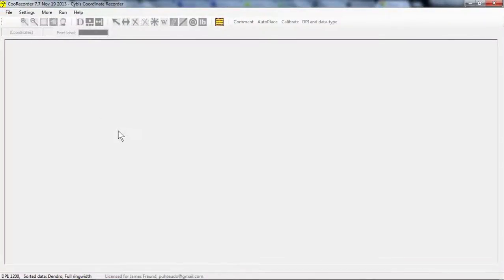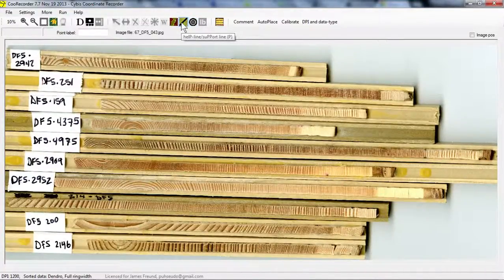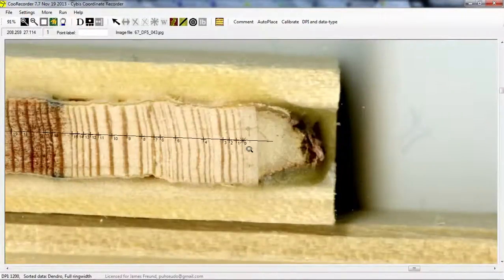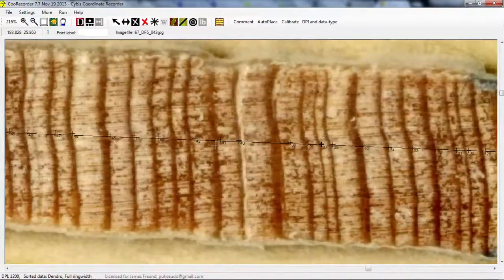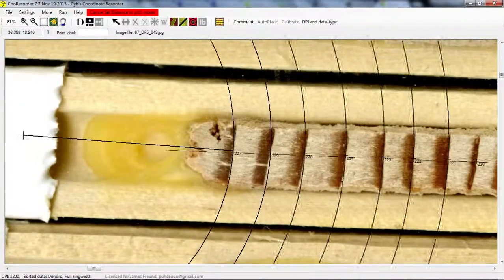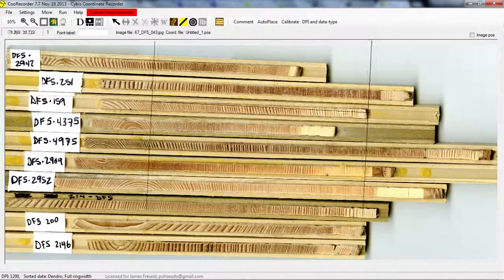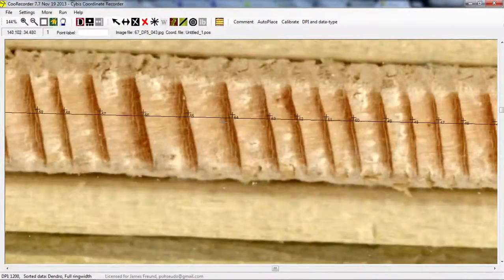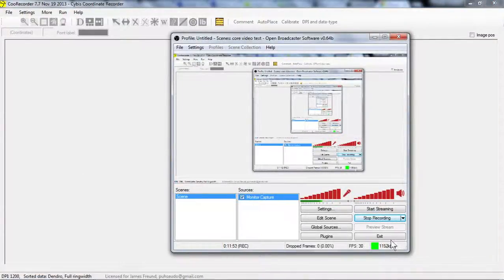Cybis Coorecorder tutorial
I made this video in 2014 to walk through two co-workers through the process of using Coorecorder for a very specific project. I am not familiar with related Cybis products or aspects of this software. I leave this video up because others seem to have found it useful. If you do, I'm glad! However, please understand that I will not be posting any additional content on this subject.